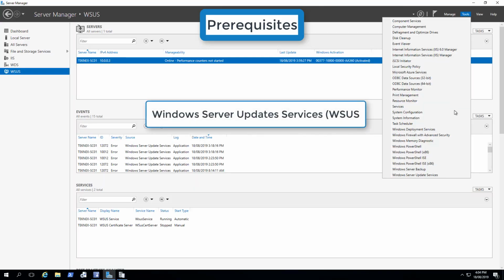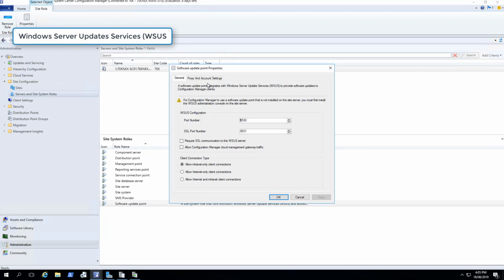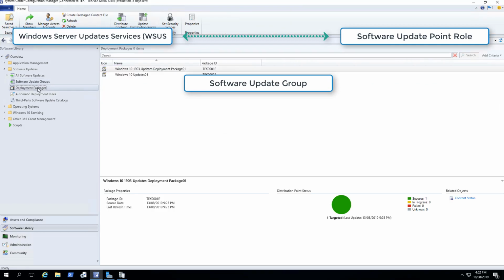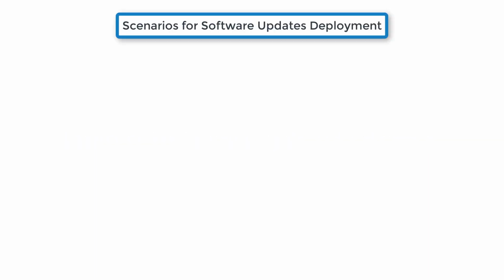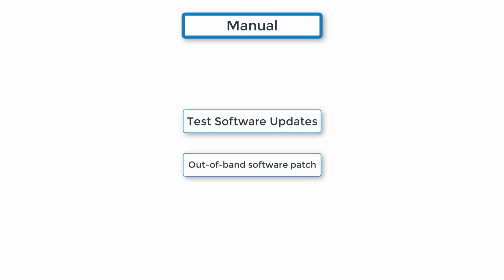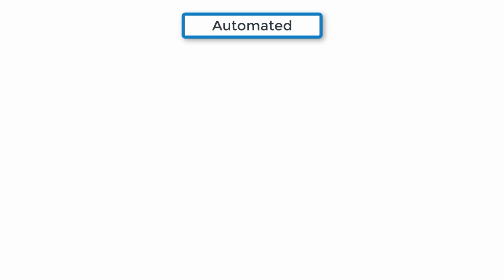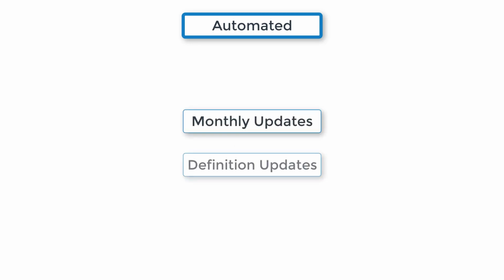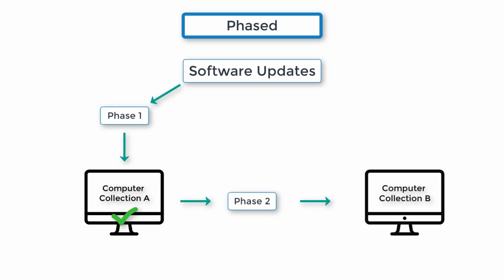Part 21 | SCCM Software Updates Deployment Fundamentals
System Center Configuration Manager makes it easy to deploy software updates. In this video, we will take a close look at the fundamentals of Software Updates Management through System Center Configuration Manager(SCCM). SCCM uses Windows Server Update Services (WSUS) functionality to deploy updates through SCCM Software Update Point role.